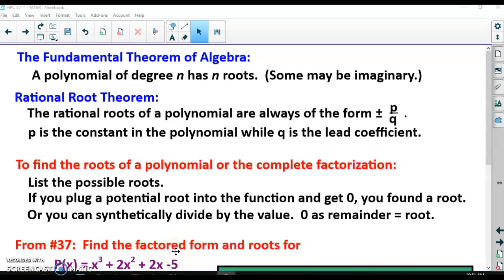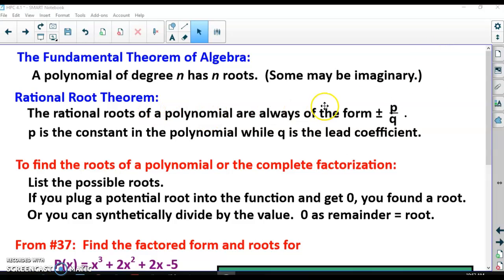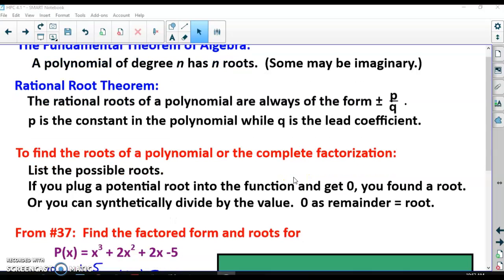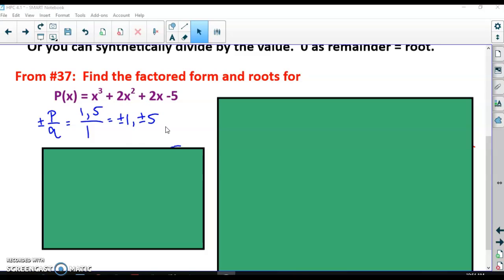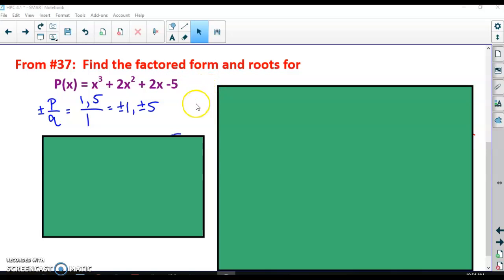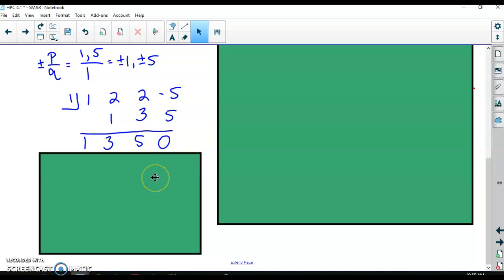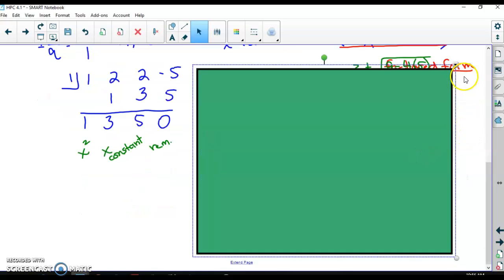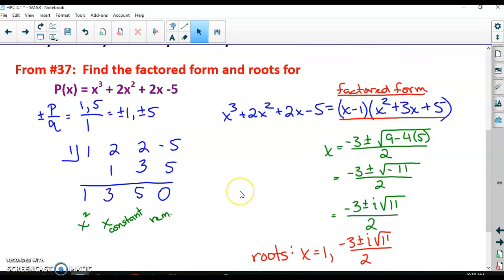Honors Pre-Calc Section 4.1.3